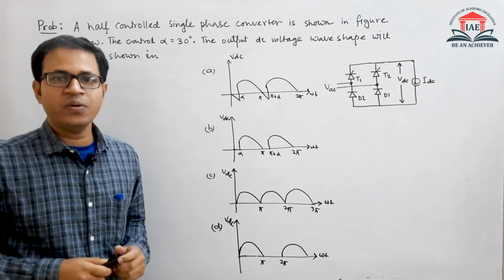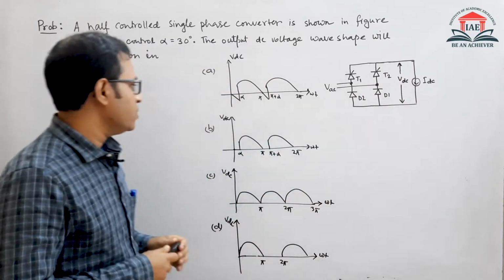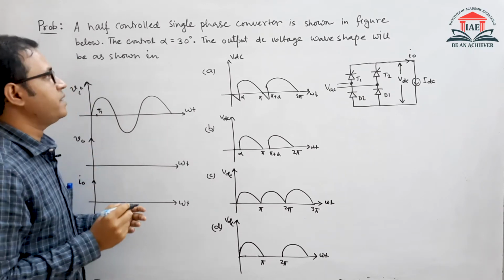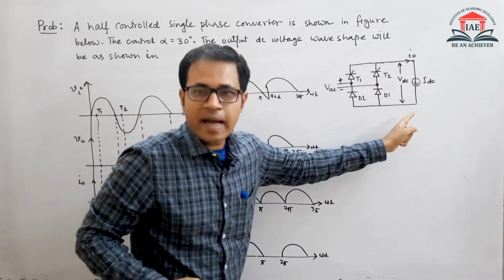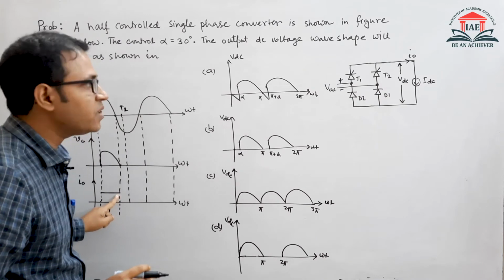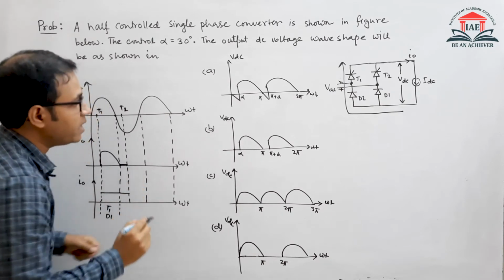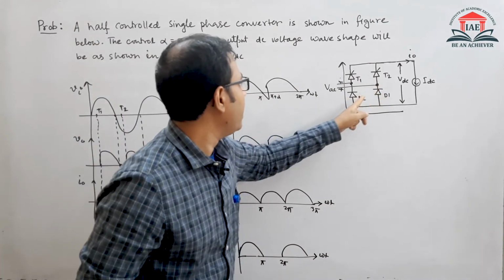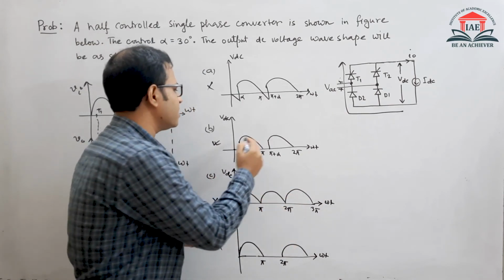Half Controlled Rectifier | Important Question | Power Electronics | GATE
Half Controlled Rectifier